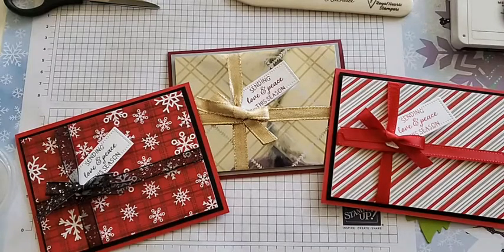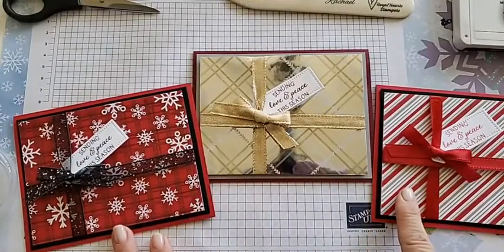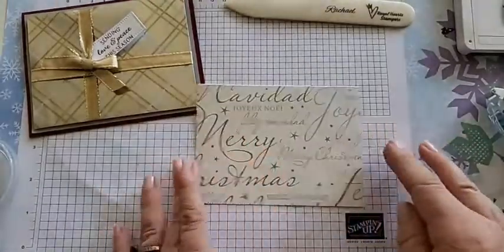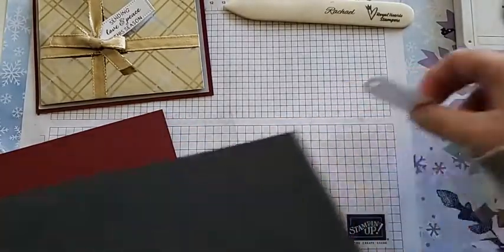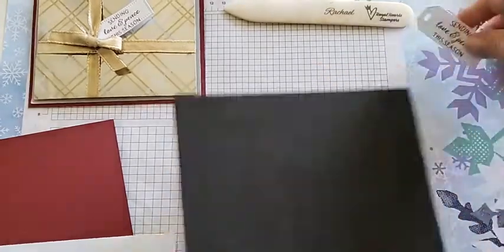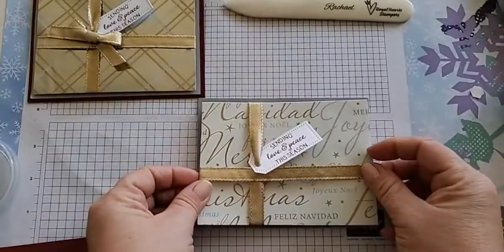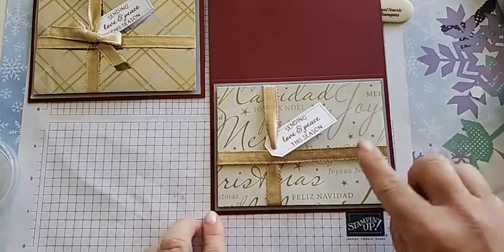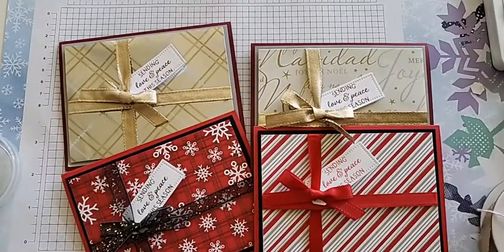Wonderful Wednesday- Gift Wrapping Paper Cards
Watch and learn how I turned leftover Christmas Wrapping Paper in a fun card to match your gifts!

Love Stampin' UP! Join my Team!